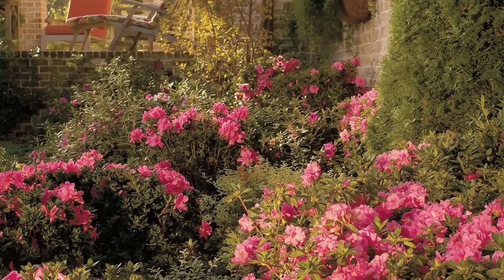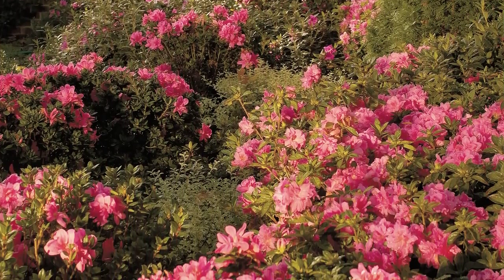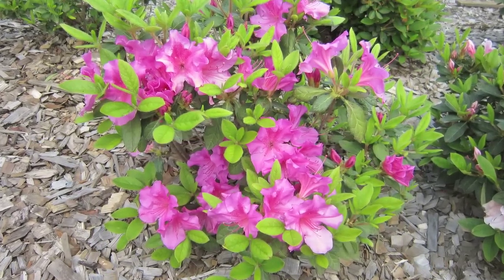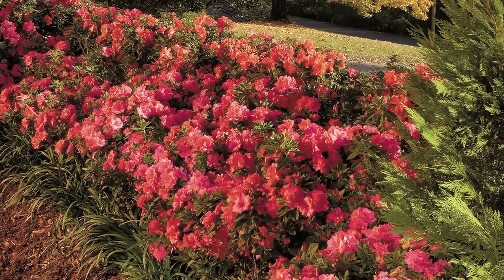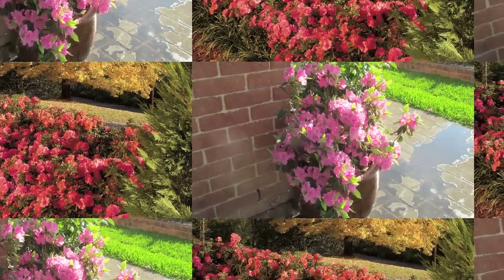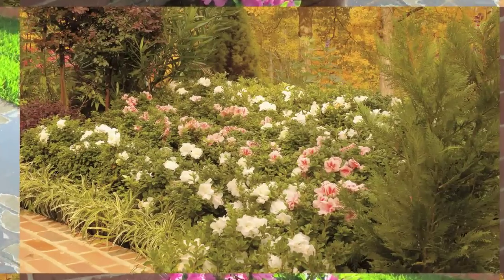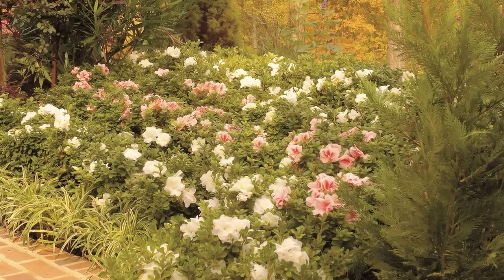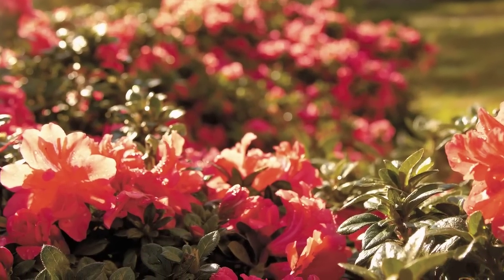Heat and Drought Tolerant Azaleas | Encore Azalea Range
The Encore Azalea range boasts beautiful repeat flowering in spring, summer and autumn. The Azalea's in this range are heat and drought tolerant, with some of the plants being lace bug resistant.